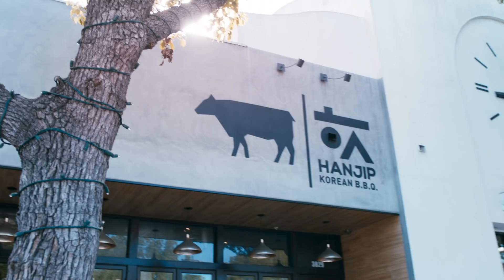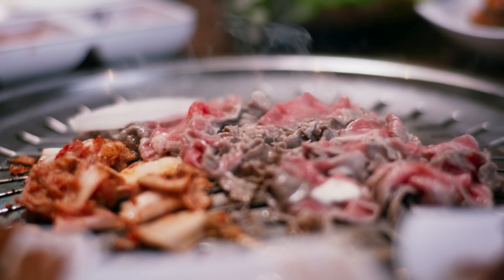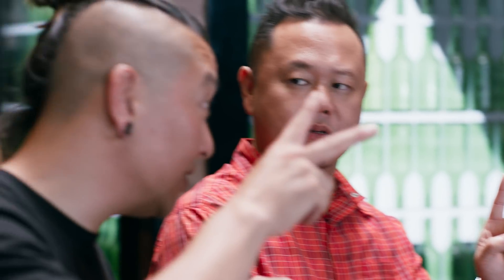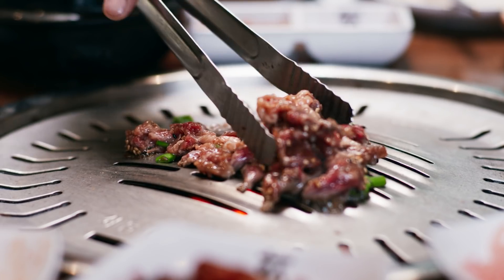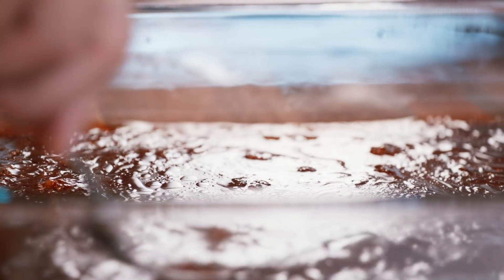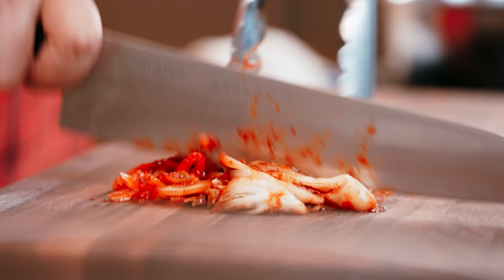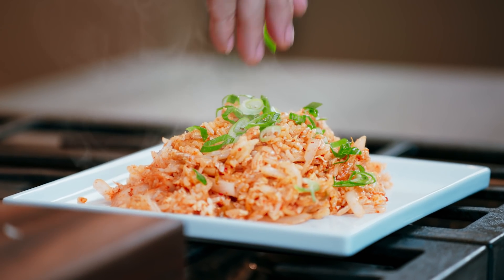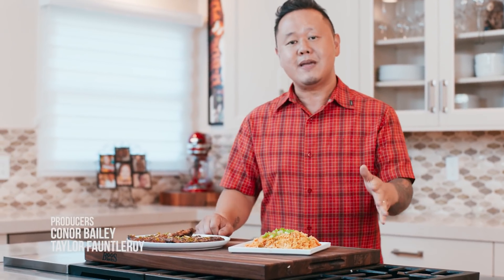Authentically Asian Season 01 Episode 02 Korean BBQ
Chef Jet Tila takes us to Hanjip BBQ to get the KBBQ lowdown from Chef Chris Oh, then home to cook Galbi Korean Marinated Short Ribs and Kimchi Fried Rice.